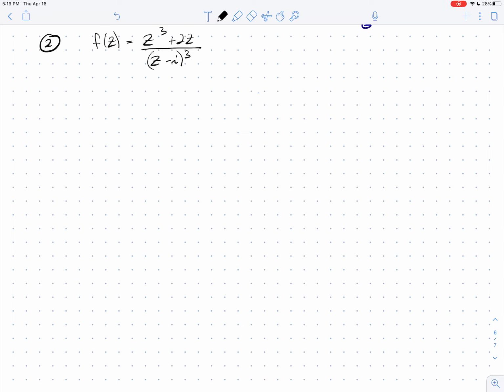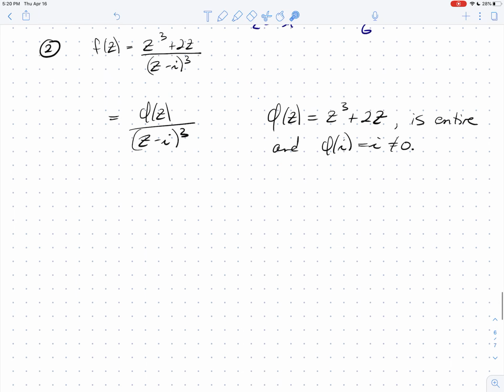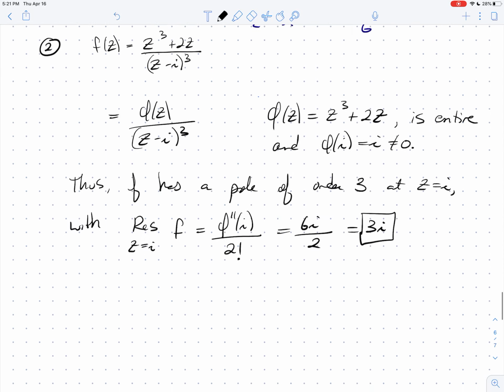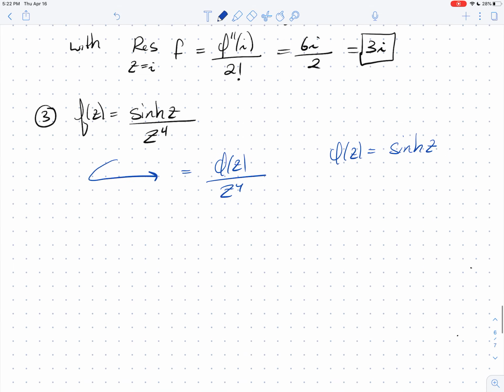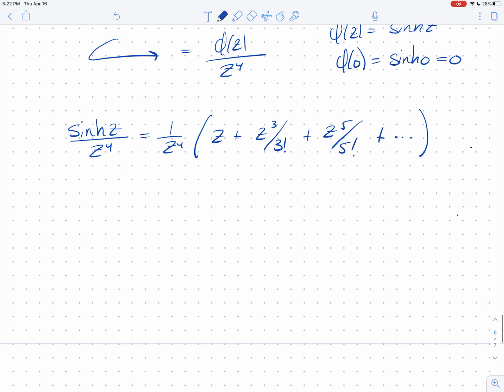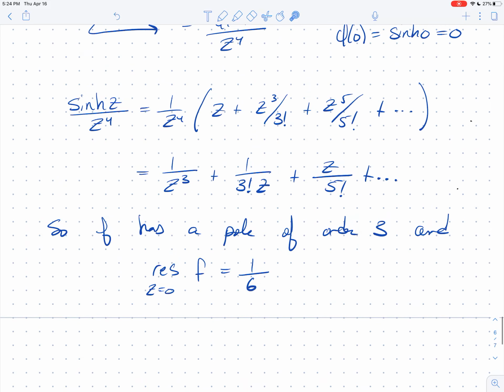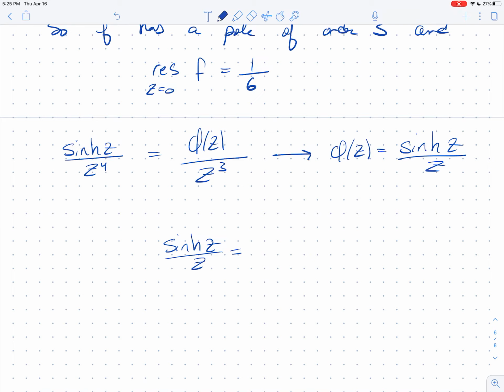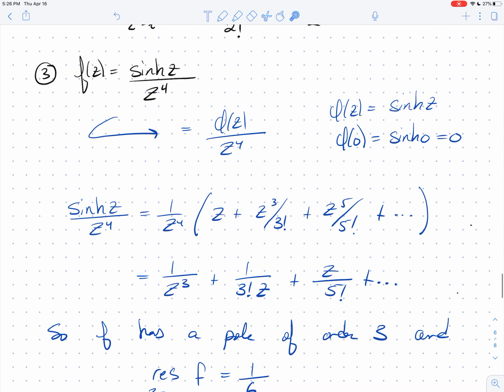Lecture 5, Complex (Part 4 of 4)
In this lecture, we classify isolated singularities into three cases and learn new techniques for computing residues in certain cases.